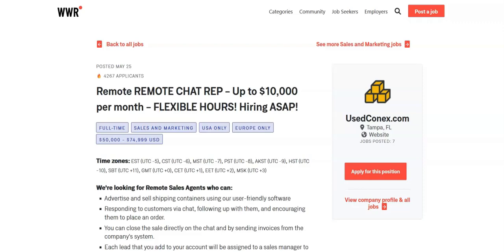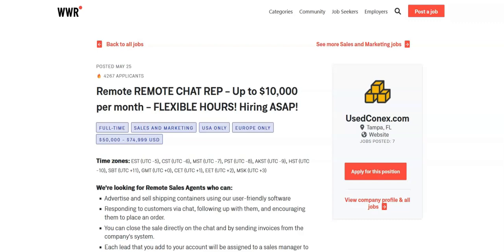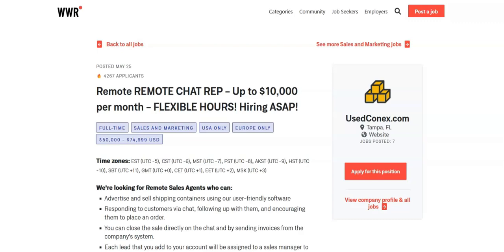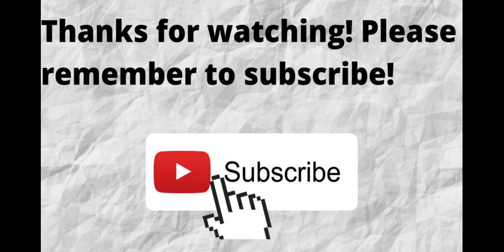Work From Home-Email Chat Remote Job-No Phone-Flexible Hours-Earn Up To $10,000 A Month-Hiring Asap!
In this video I share a email chat remote job that provides a flexible work schedule. If you are interested in a email chat remote job that provides a flexible work schedule then I recommend that you watch this video.